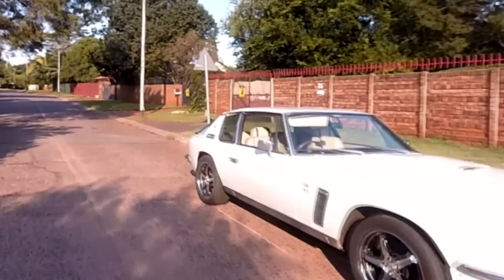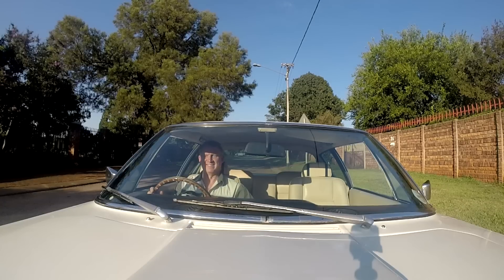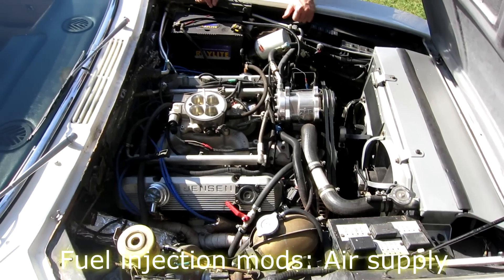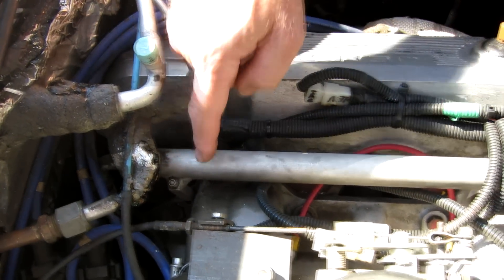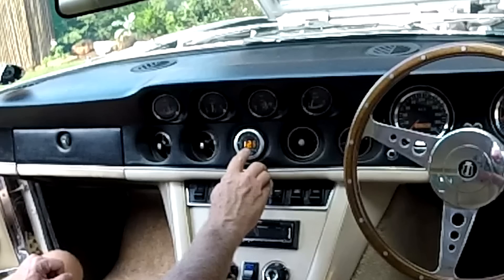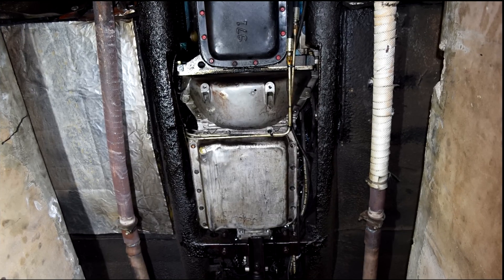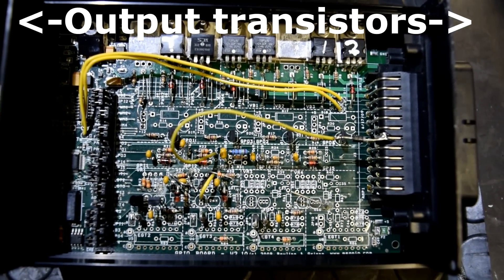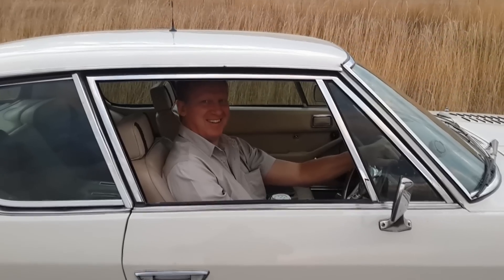Jensen Interceptor MK3 7.2L V8 Reborn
A documentary of refit and mods made to a  42 year old Jensen Mk3 7L V8 classic car. Also showing rip-roarin' performance driving in the country with video from every possible angle.

Good headphones or PC surround-sound are best to really hear this engine!
Contents:
00:00 Intro
00:26 About this car
01:08 Overview engine mods
02:44 Fuel injection control
03:34 Drive train mods
04:03 Auto-shift controller
04:35 Test-drive in the wild
06:16 Credits